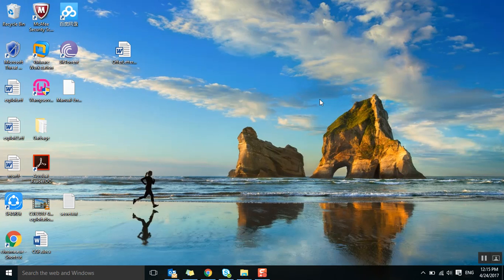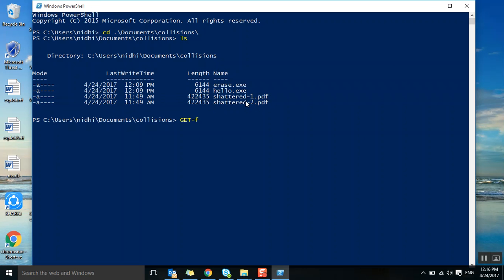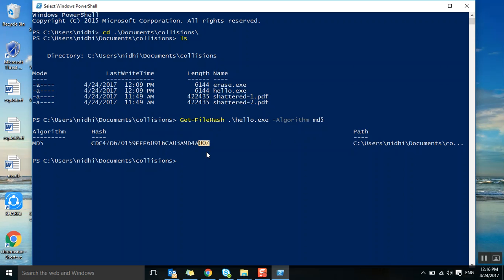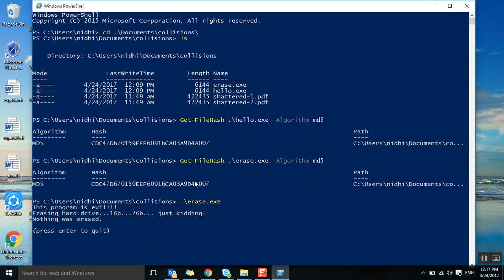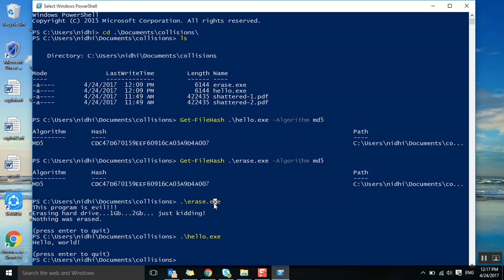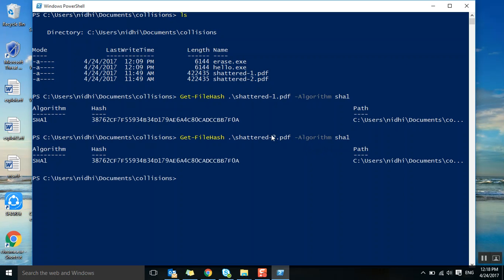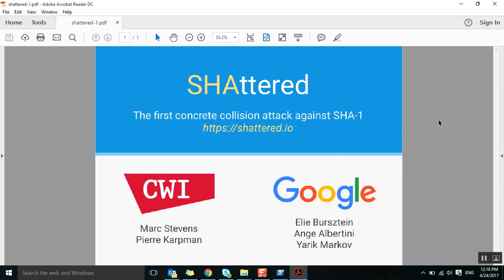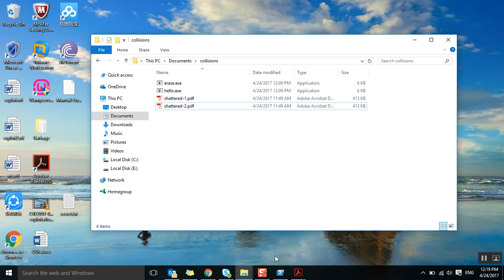MD5 SHA1 Collision POC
This is a demo for MD5 Collision and SHA1 hash collision.